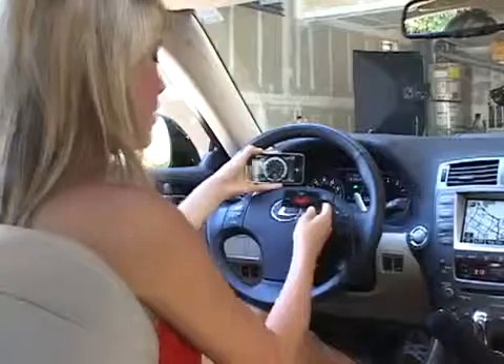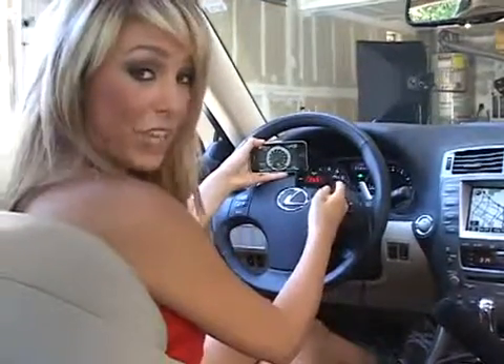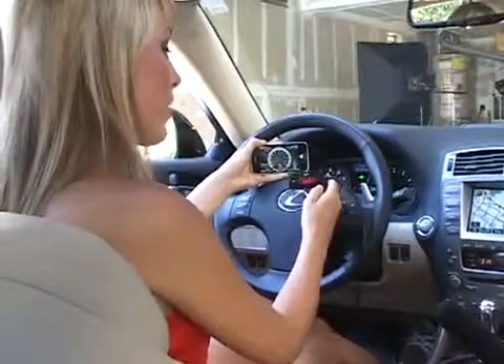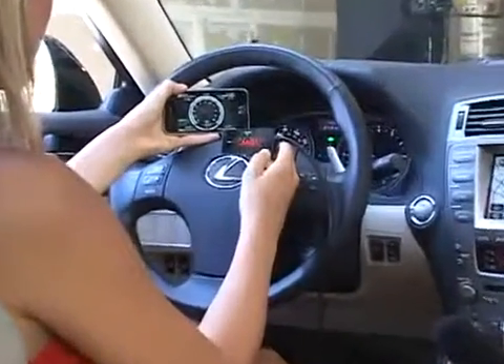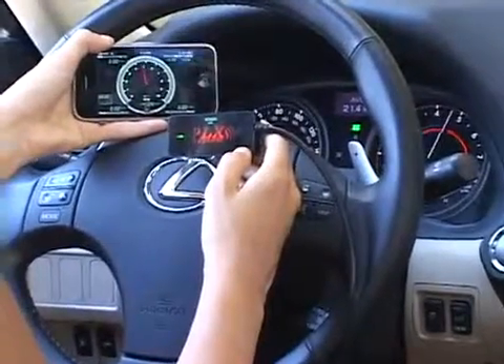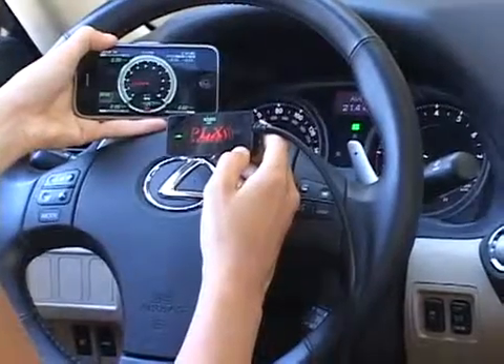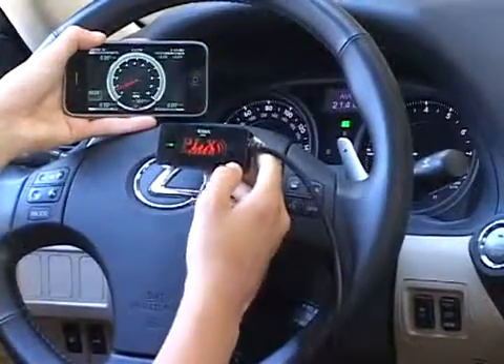Kiwi - A Brief Overview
A simple video demonstrating how the PLX Kiwi Wifi (for iPhone) and Kiwi Bluetooth (for Android) installs and functions.